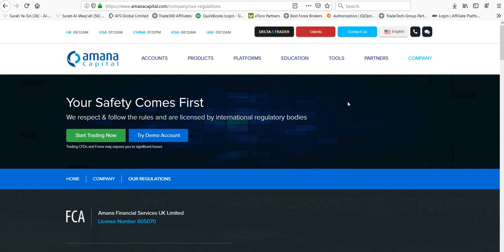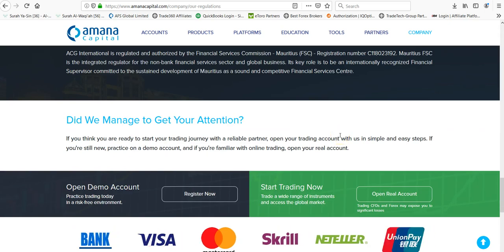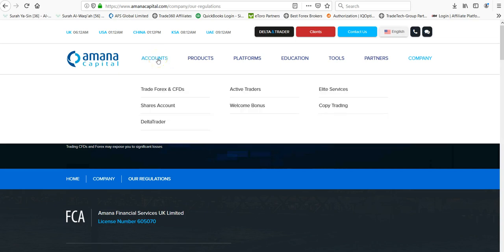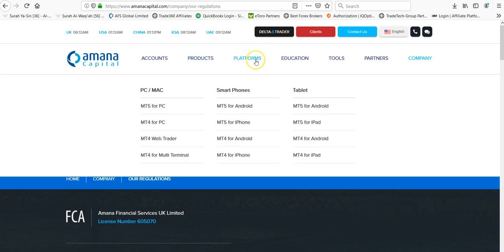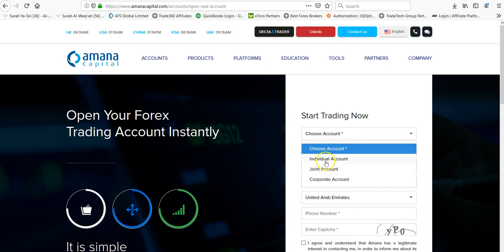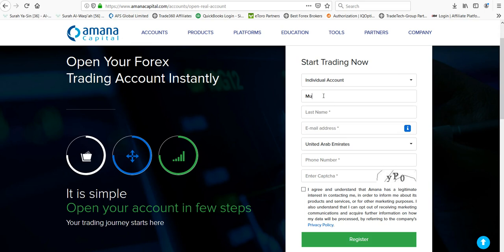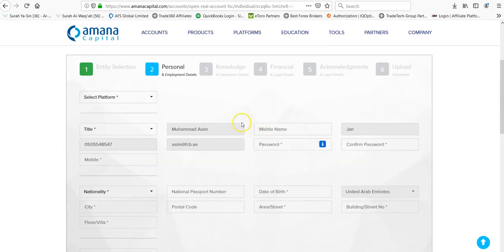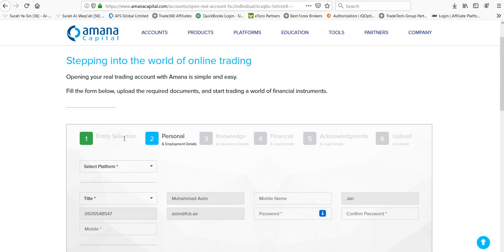Amana Capital review 2019 | Amana Financial Services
Amana financial services Amana Capital Group is a financial services group specializing in providing brokerage services in currencies, commodities, and stock indices. The Group comprises four main entities-- Amana Financial Services-UK, Amana Capital-Lebanon, Amana Capital-Cyprus,  UAE and each entity is regulated and authorized by different reputable regulatory bodies i.e.fca, dfsa, Cysec, cma, lfsa, fsc respectively. The Group also functions under MiFID authorization. The company was established in Lebanon in 2010 and currently spans many countries on several continents, employing more than two thousand investment professionals. At first glance I didn’t find any bonuses or promotions. I finally located the referral promotion tucked away amid the partnership options. Traders at Amana capital will receive a bonus for every successful referral made. The referral program is open to all clients. I didn’t find any additional information when doing this review.